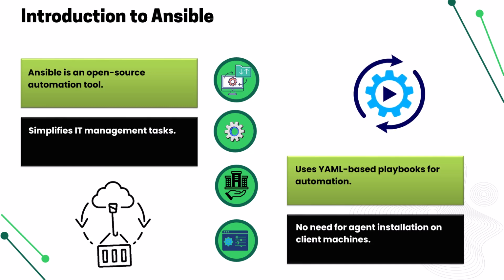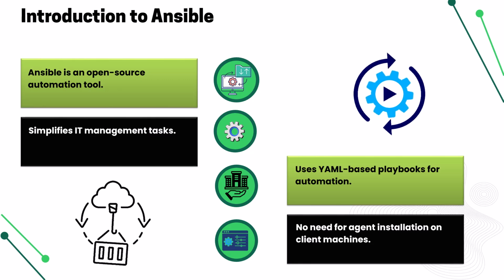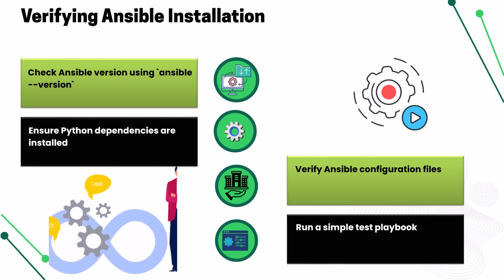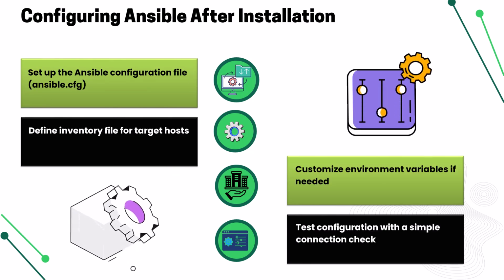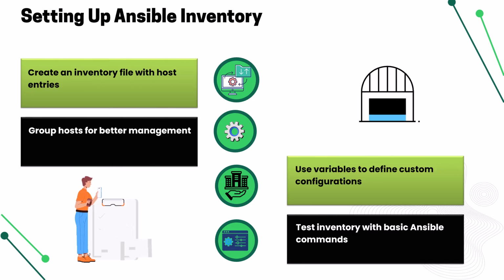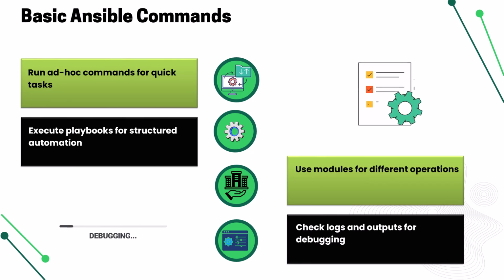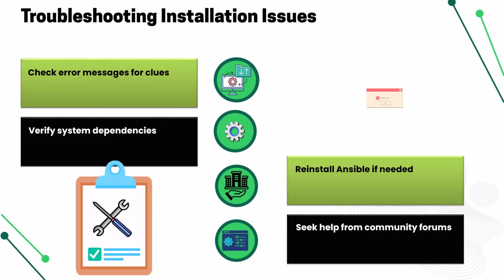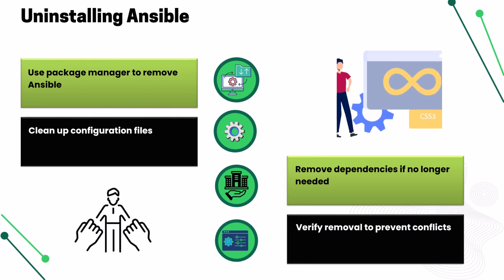How to Install Ansible on Linux 🚀 | Ansible Training for Beginners 💡 | Linux Ansible Tutorial 📖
🔥 Ready to automate like a pro? Let's dive into Ansible! 🔥

🔹 1. Introduction to Ansible 🛠️
Say goodbye to repetitive tasks! Ansible makes automation simple and efficient.

🔹 2. Why Use Ansible for Automation? ⚙️
Save time, reduce errors, and scale operations effortlessly!

🔹 3. System Requirements for Ansible 🖥️
Do you have the right setup? Let's check it out.

🔹 4. Choosing the Right Ansible Package 📦
Picking the best package can be tricky—I'll help you decide.

🔹 5. Installing Ansible on Debian-based Systems 🐧
Ubuntu, Debian, and other Debian-based OS? Here's the process!

🔹 6. Installing Ansible on Red Hat-based Systems 🔴
Got CentOS or Fedora? No worries, installation made easy!

🔹 7. Installing Ansible on Arch-based Systems 🎭
Arch Linux fans, let's get you set up!

🔹 8. Installing Ansible Using Pip 🐍
Want to install Ansible via Python Pip? I'll show you how!

🔹 9. Verifying Ansible Installation ✅
Ensure everything is running smoothly post-installation.

🔹 10. Configuring Ansible After Installation ⚙️
Setup Ansible for maximum efficiency!

🔹 11. Setting Up Ansible Inventory 📄
Your inventory file is crucial—let's get it sorted.

🔹 12. Basic Ansible Commands 💻
Master the essential commands to manage automation like a pro!

🔹 13. Troubleshooting Installation Issues 
Ran into problems? Here’s how to fix them.

🔹 14. Uninstalling Ansible ❌
Decided to remove Ansible? I'll guide you through it.

You’re now set to supercharge your Linux automation journey!

🔥 Want in-depth Ansible training? Check out upptalk.com —they have expert-led courses that will take your skills to the next level! Join upptalk.com  today and become an automation wizard! 🎓🔗